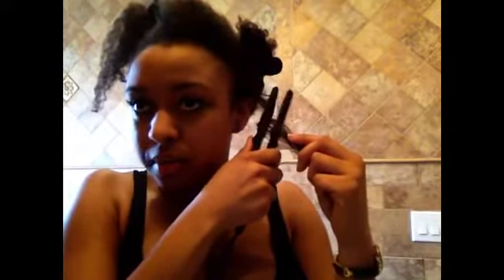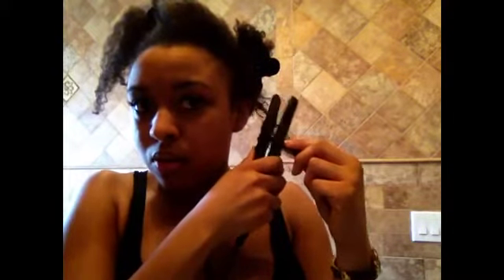Hair Tutorial Gone Wrong-V3